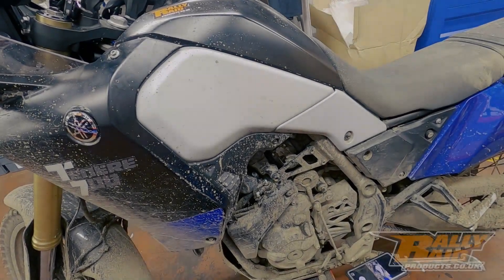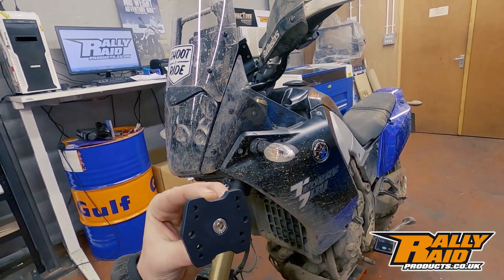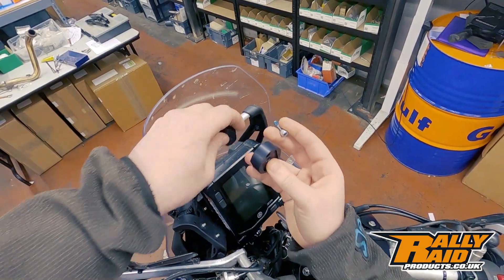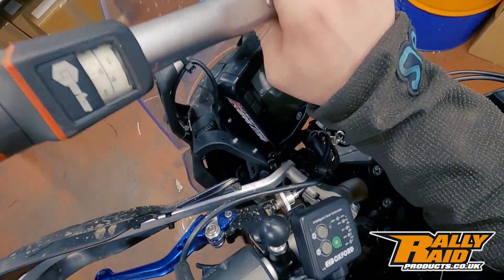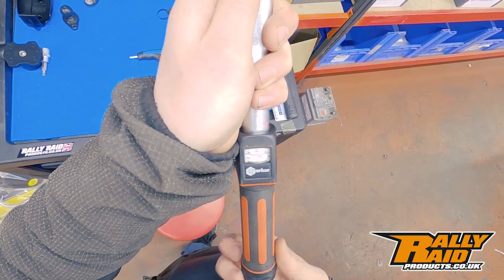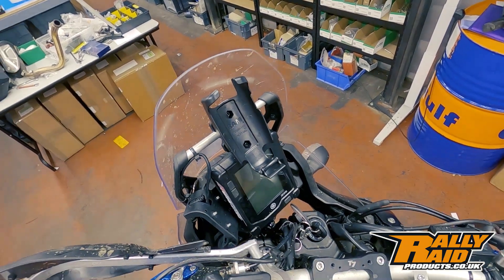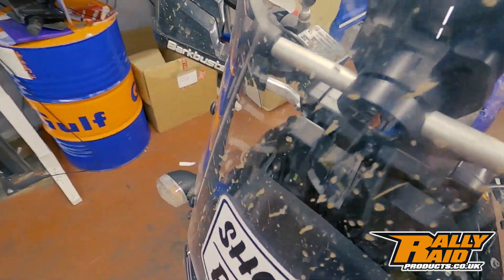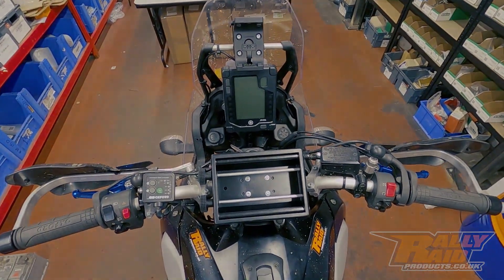PREVIEW - UNIVERSAL GPS MULTI MOUNT BY RALLY RAID PRODUCTS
A look into our latest product. Billet aluminium modular gps mount, to suit Garmin, RAM and Tom Tom. Produced by Rally Raid Products in the UK.

Bonus f2r roadbook fitting to Rally Raid Products billet top clamp